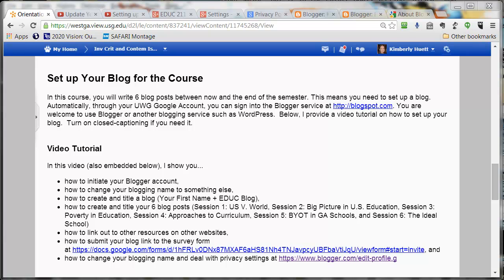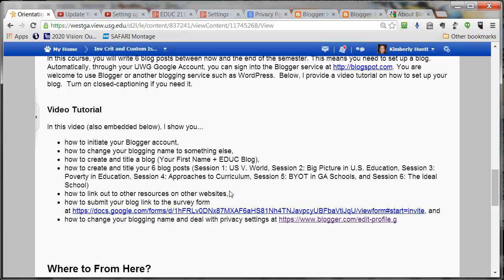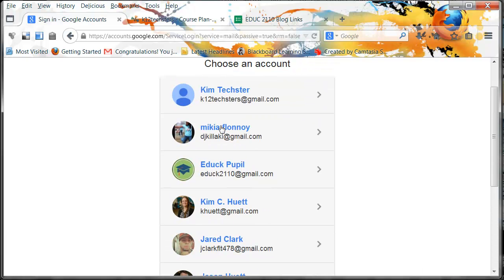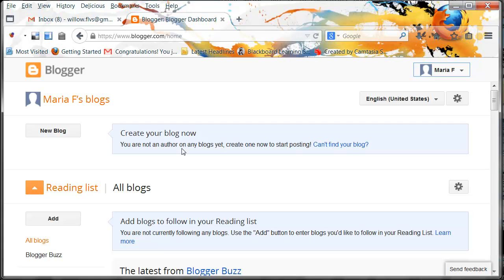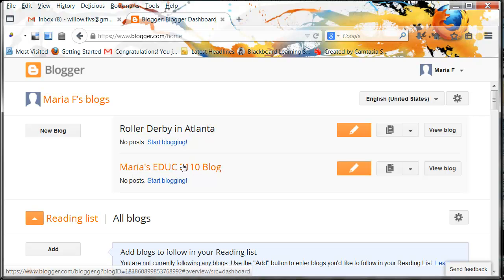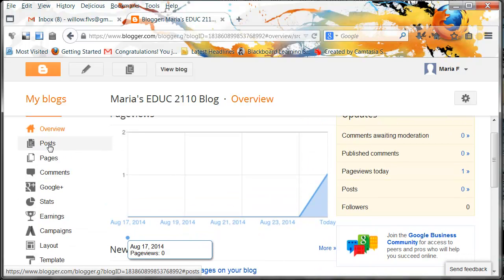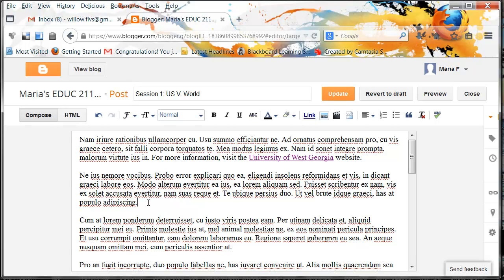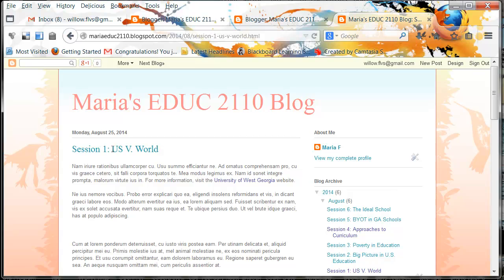Setting Up Your Blog, Fall 2014